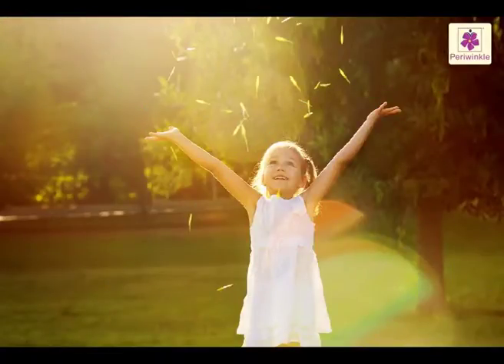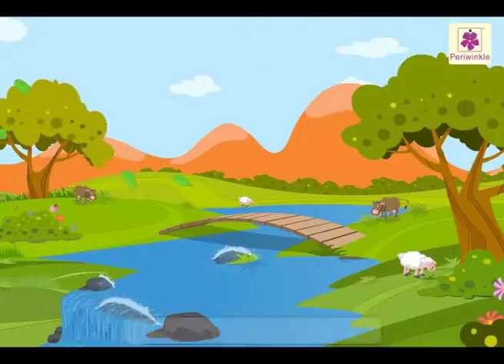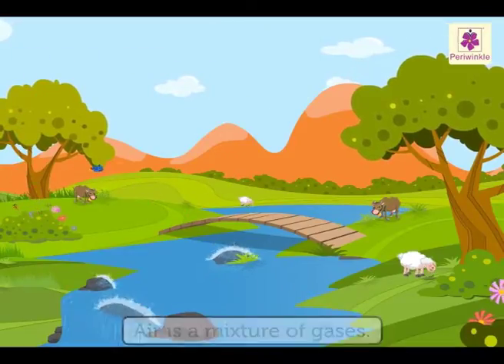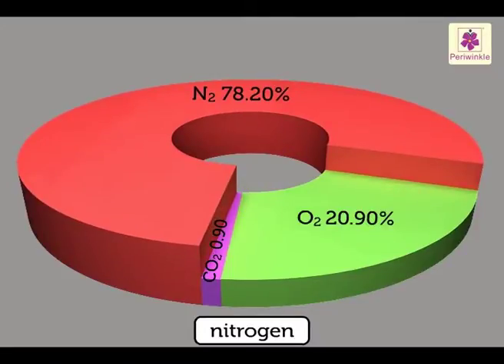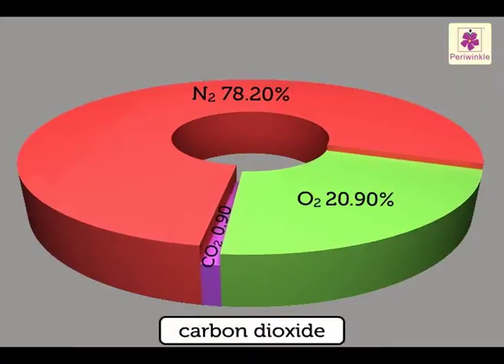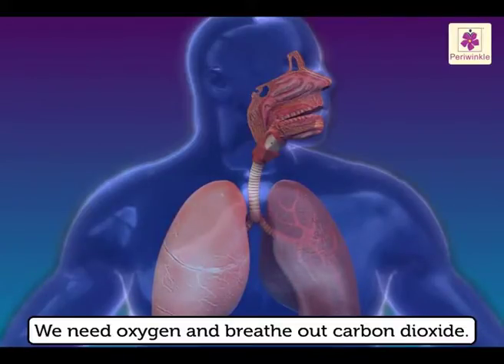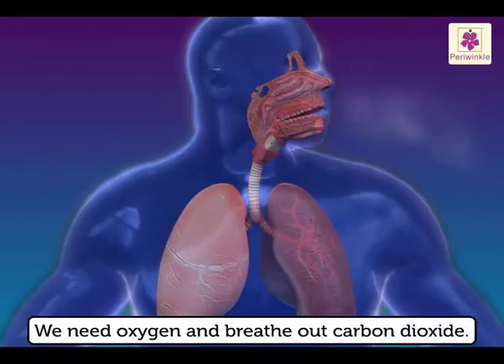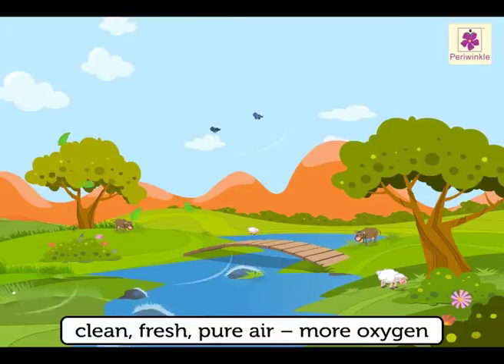Clean Air | Environmental Studies Grade 3 | Periwinkle